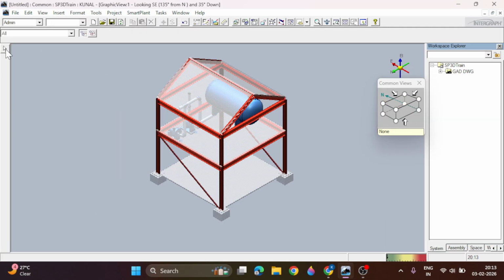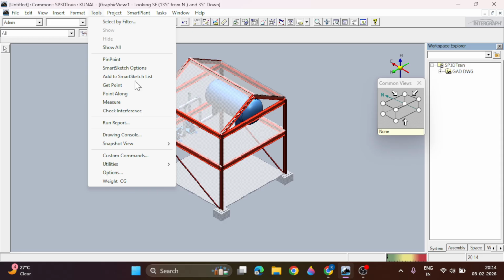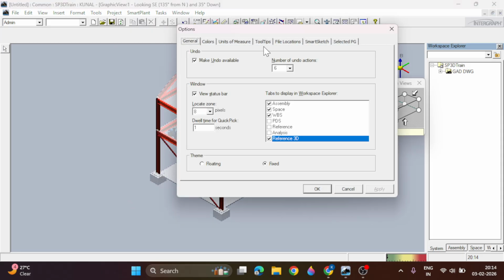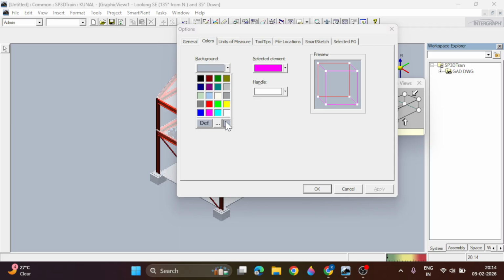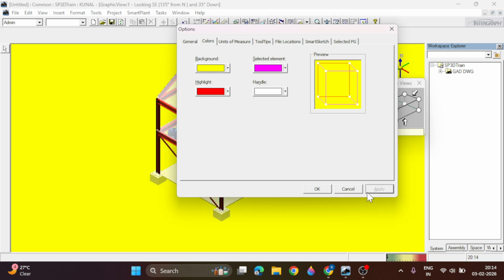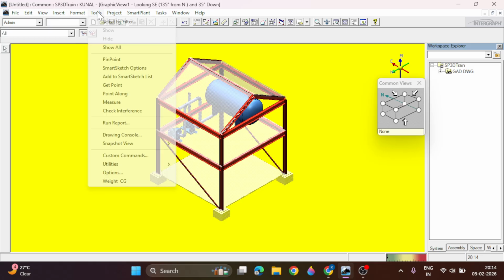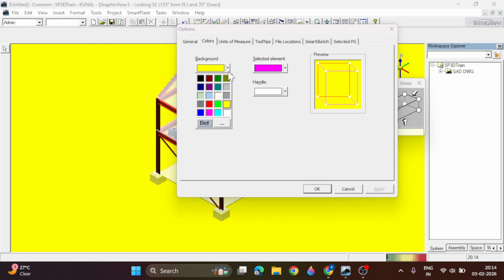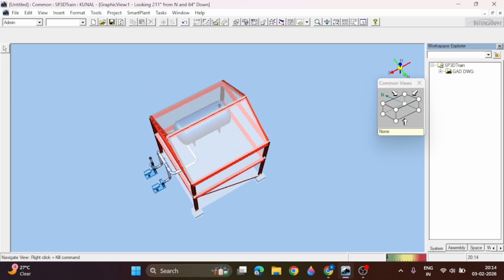Change Background Color | Lecture 18 | SP3D Training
SP3D Training | Lecture 18 | Background Theme Customization

smart plant 3D,
SP3D tutorial, change background color,
3D modeling tips,
background color change,
SmartPlant 3D guide, SP3D tips,
plant 3D design,
CAD software tutorial,
SmartPlant background,
3D design tutorial,
SP3D features,
change color SP3D,
SmartPlant color options,
3D modeling techniques,
background settings SP3D,
plant design software,
SP3D customization,
SmartPlant workflow